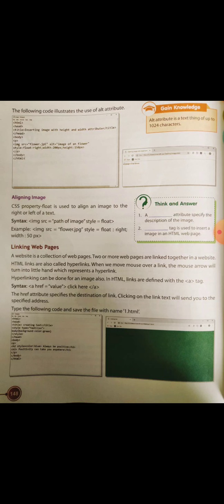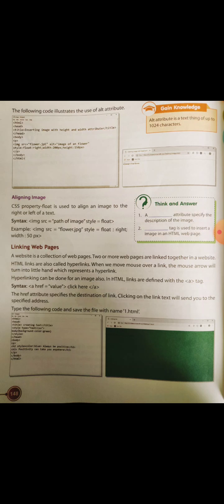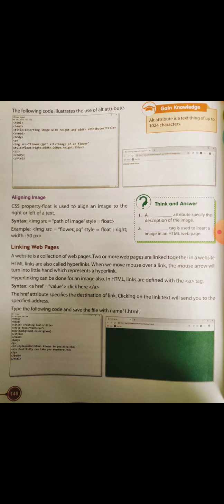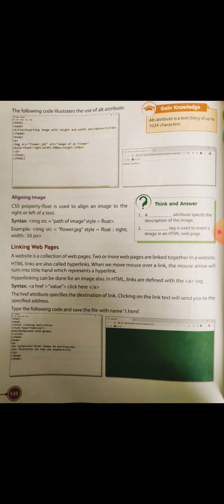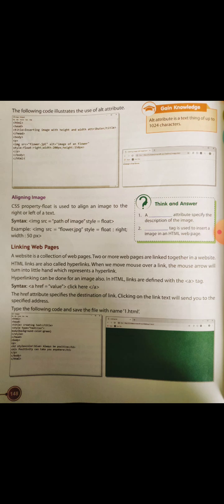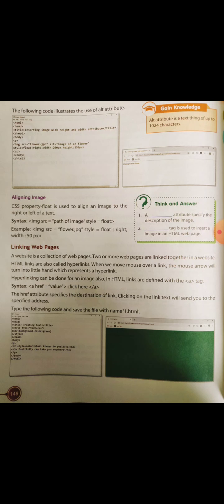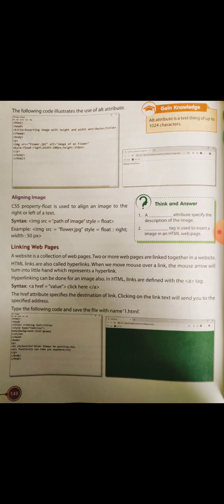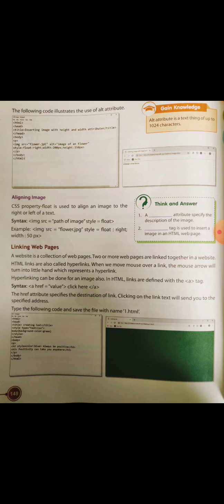ch-10|| class 8|| computer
(Images,Links and Frames in HTML5)
TOPICS- i) Linking web pages
ii) link colors
iii) CSS and Links
iv) Linking web pages as buttons
v) Linking web pages using Images